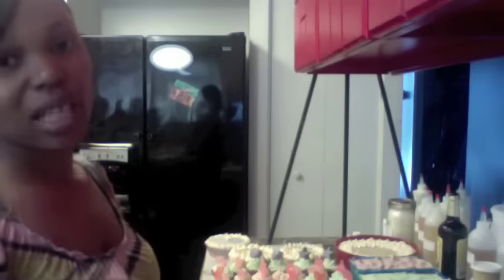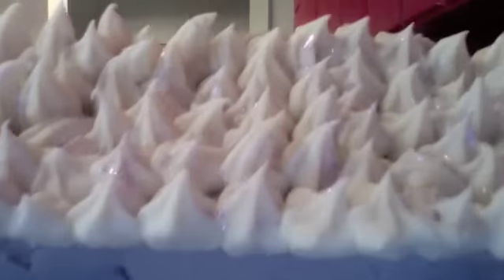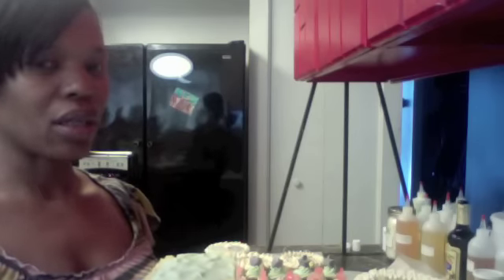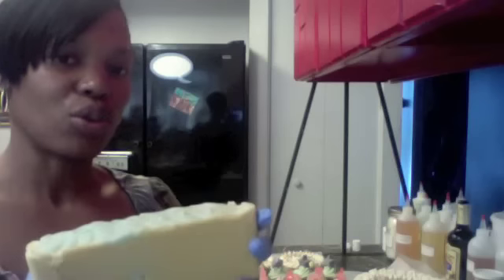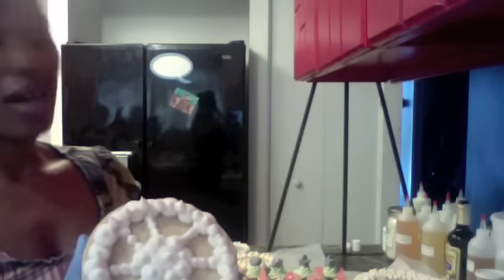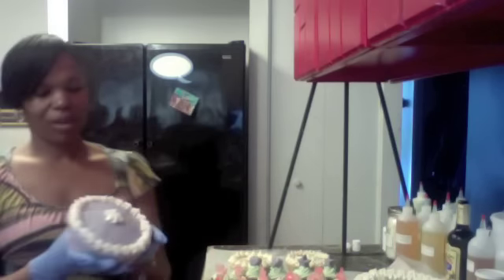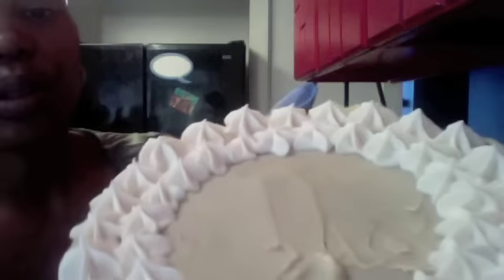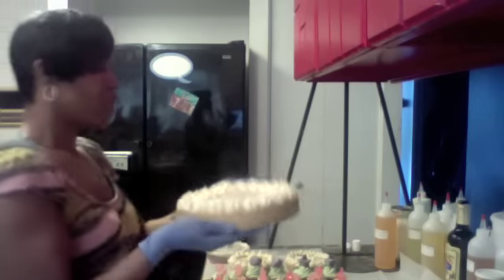New Soaps and what I've been working on